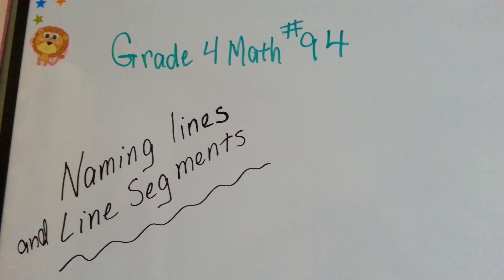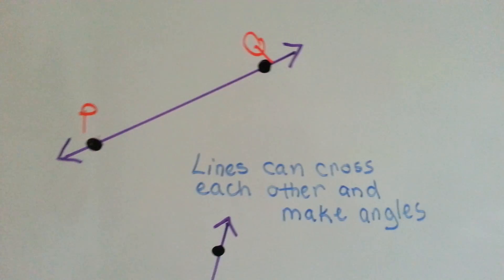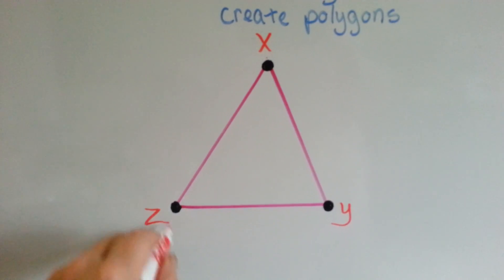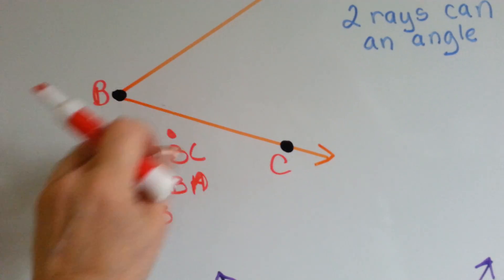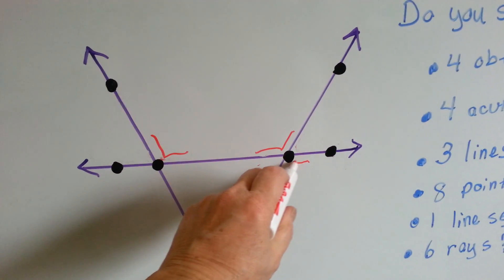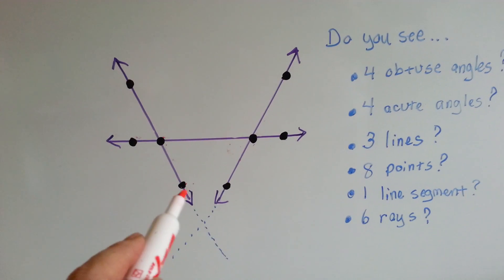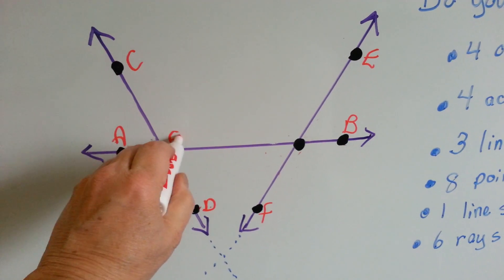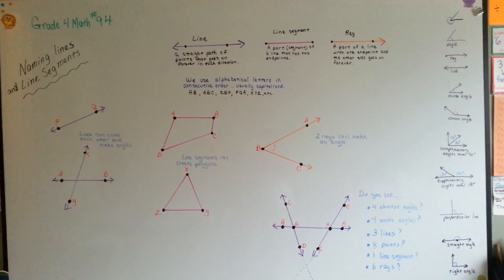Grade 4 Math 10.1c, Naming Labeling Lines and Line Segments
An explanation of the definition of lines, line segments and rays. How to label their points. #94